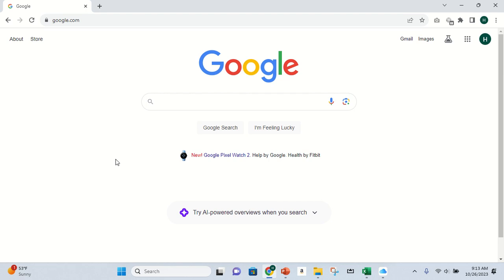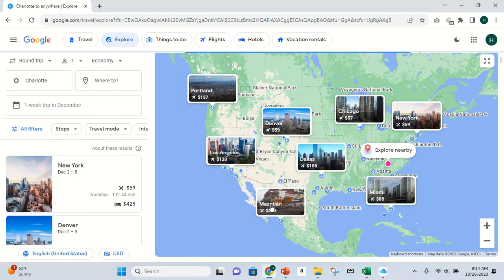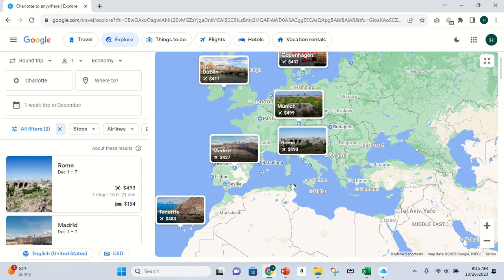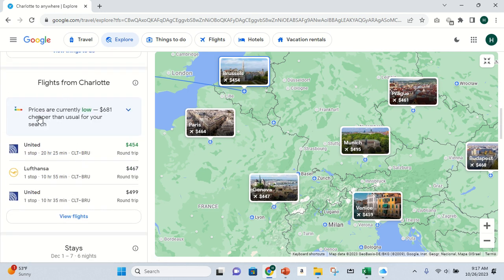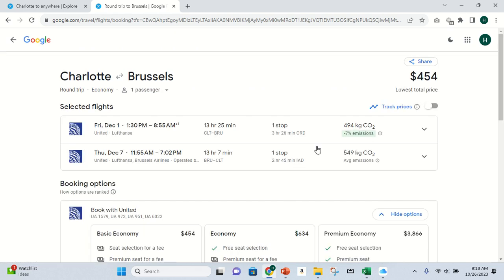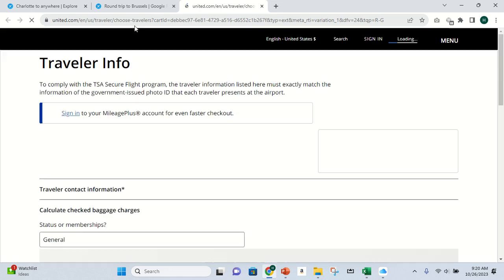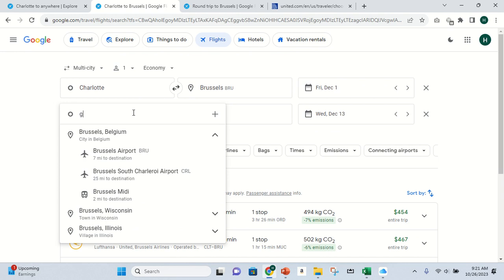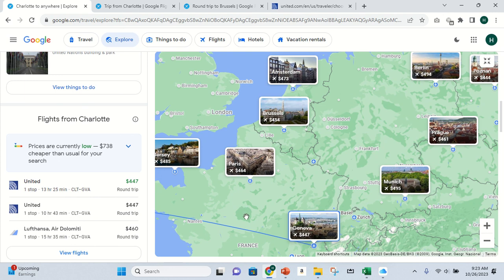How We Use Google Flights to Find Cheap Flights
A short rambling tutorial on how we like to use Google Flights to explore destinations and possible travel itineraries based on cheapest flight prices!